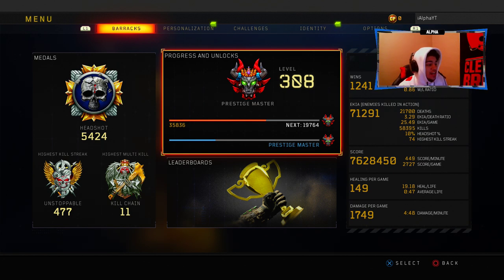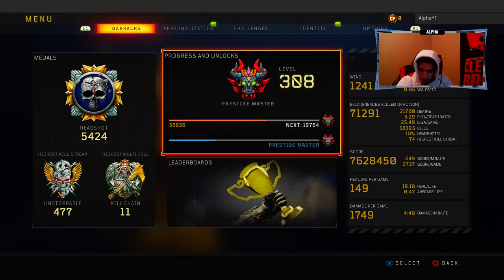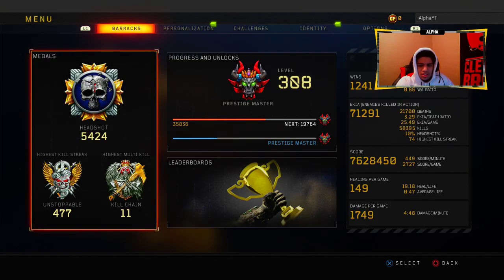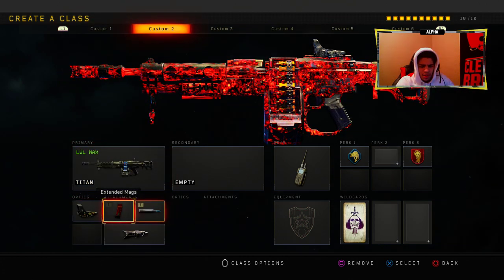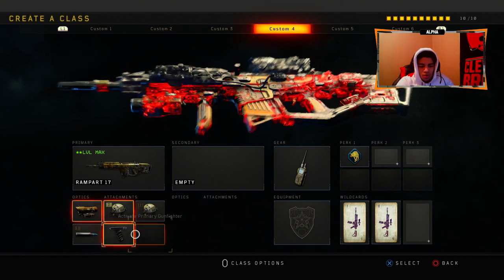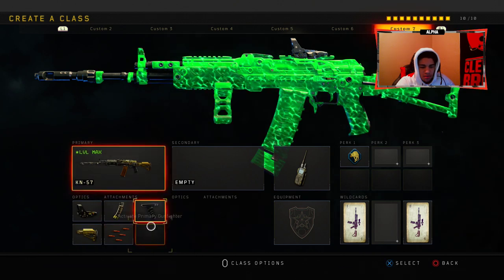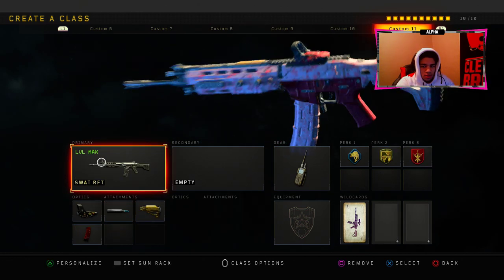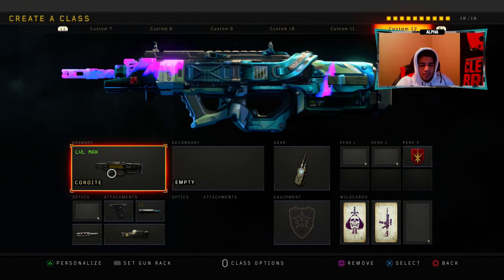MY LEVEL 300 STATS (BEST CLASS SETUPS IN COD BO4)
BEST CLASS SETUPS IN COD BO4